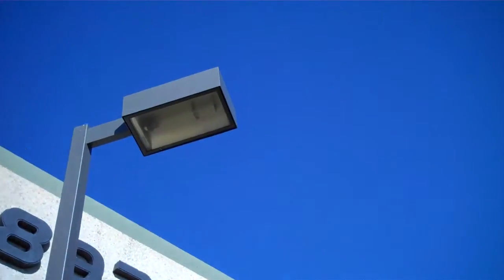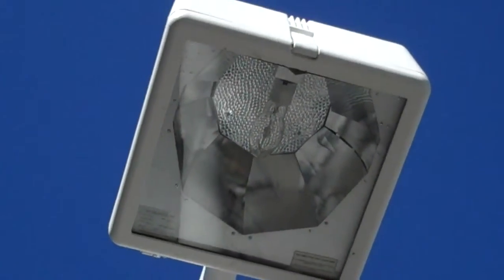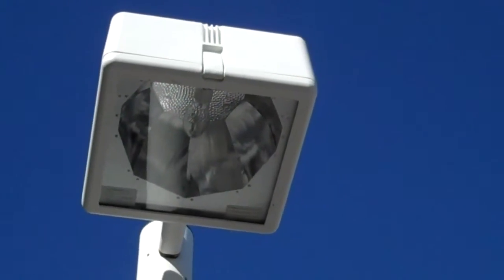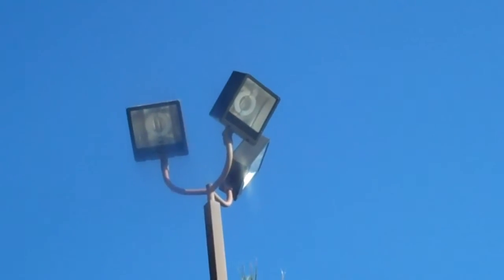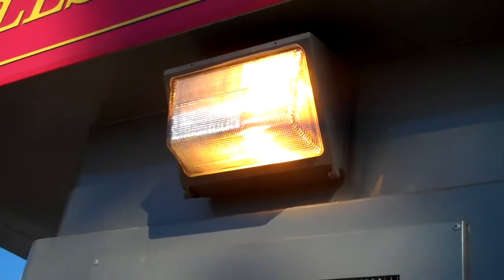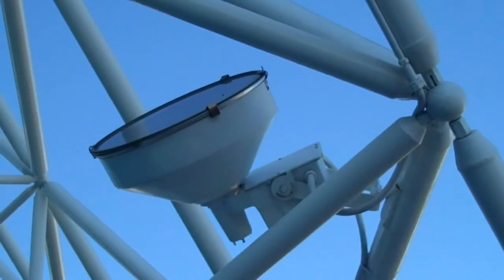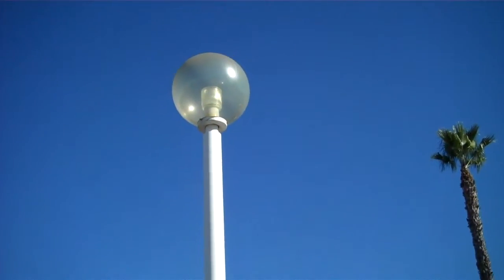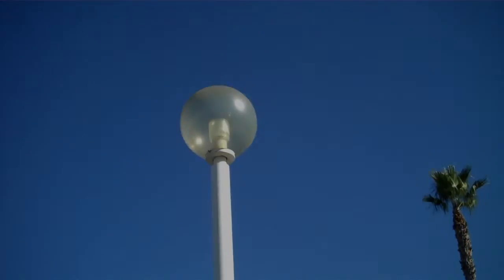Exterior Lights 1